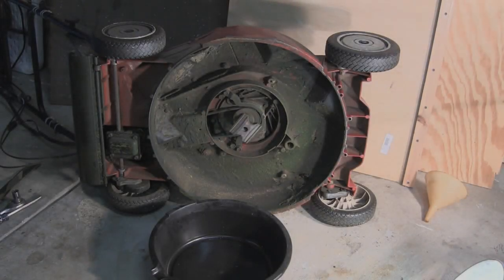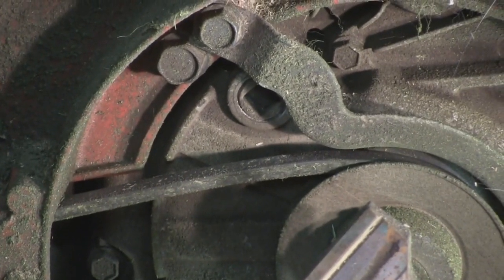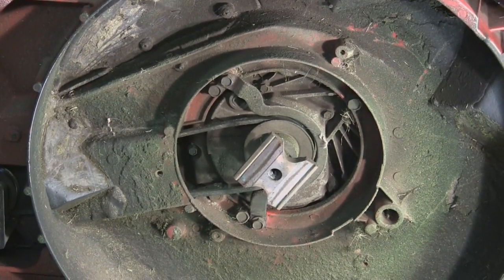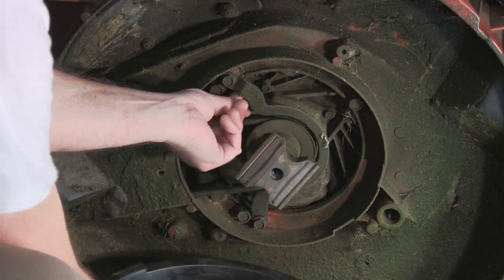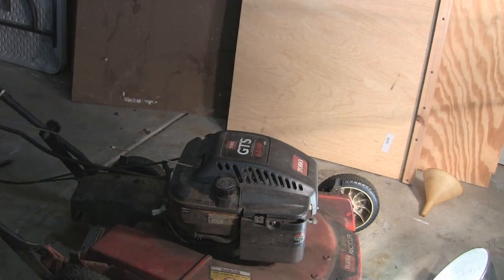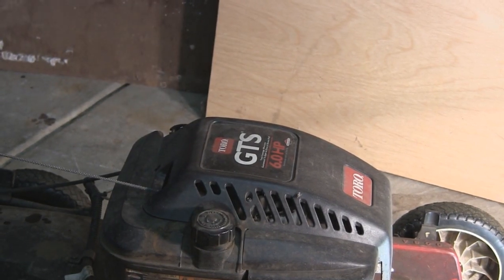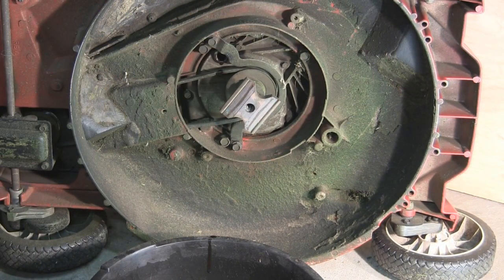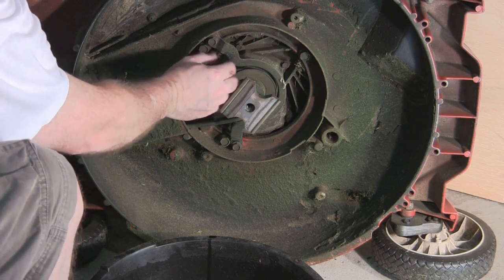How To Change Oil In A Lawn Mower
Remember to work safe.  Disconnect the spark plug wire before working on the lawnmower.

On my Toro Lawnmower there are 2 ways to remove the oil.  This video shows you how to remove the plug in the bottom so you can drain the oil.